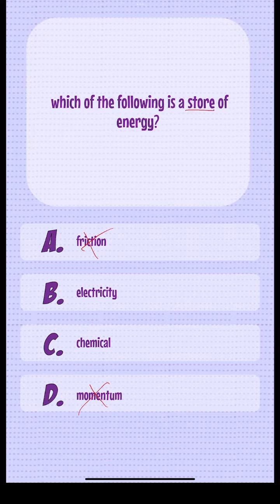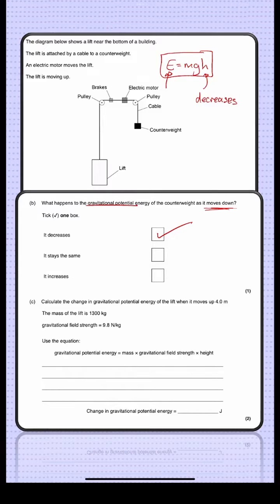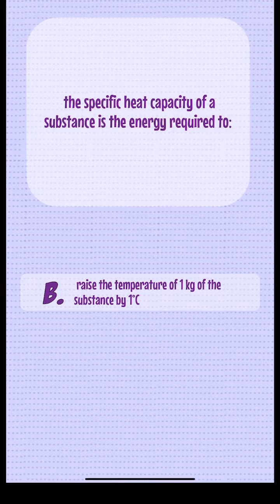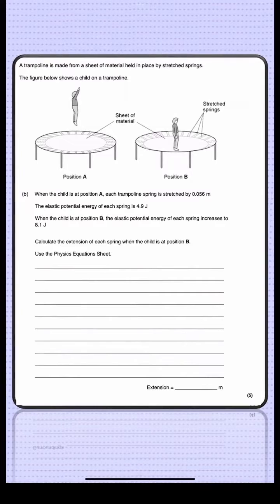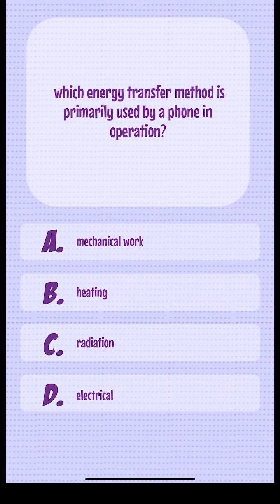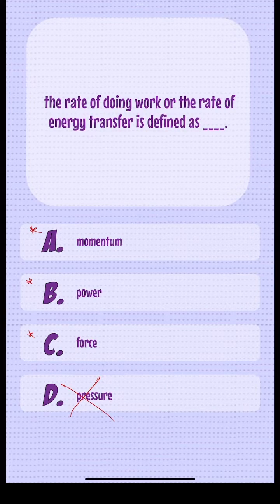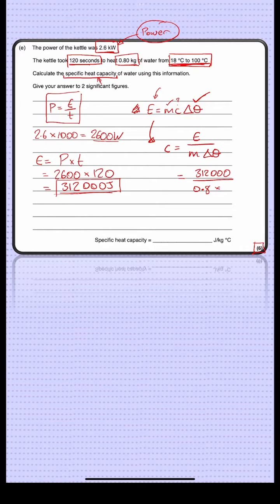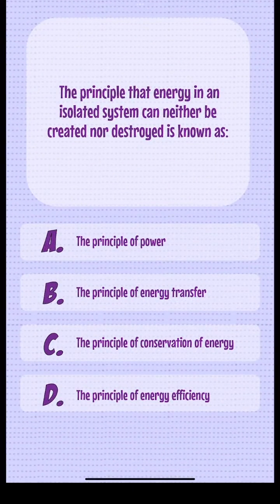GCSE Physics: Energy Stores & Transfers | Print and Practice | Live Session Replay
Catch up with our live session on all 8 types of energy stores and 4 types of transfers!